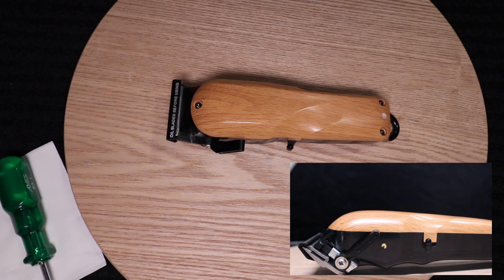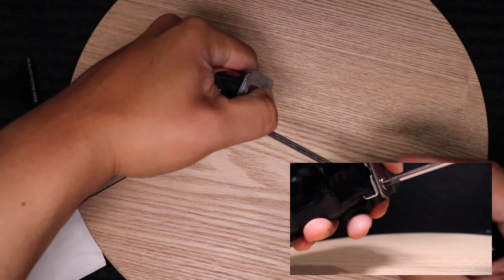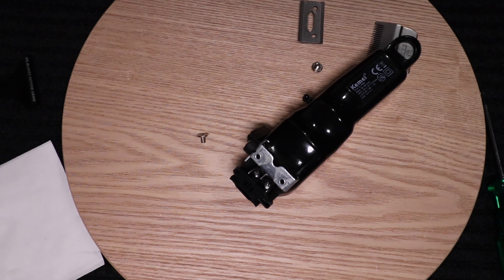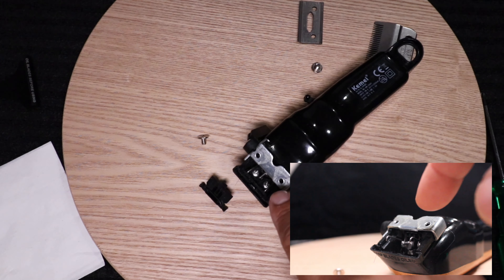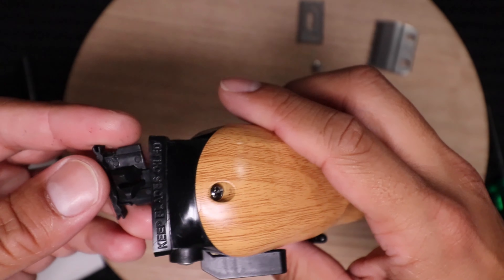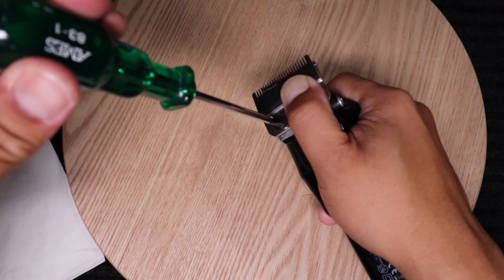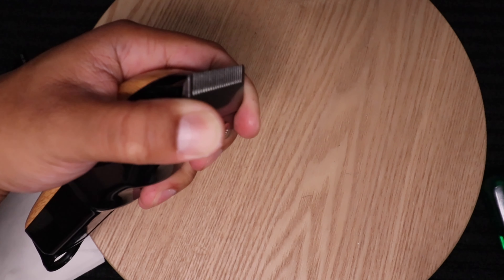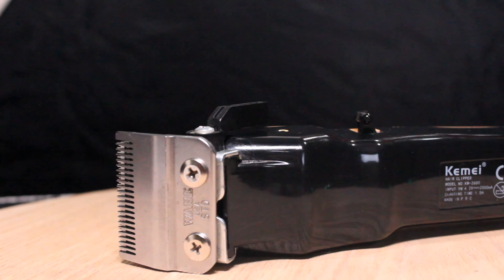Kemei Magic Clip | Wahl STD Blade on a Kemei 2600 Clipper [additional parts required]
• One way out of many how to use and/ or install a Wahl STD blade on a off brand clipper

• Trying to help a Youtube’r out

Original video:

Equipment Line Up  |  Kemei Magic Clip  |  Kemei 2600 w/ Wahl Upgrades